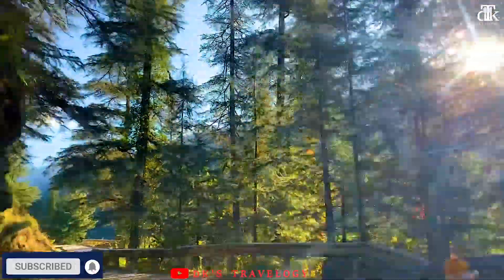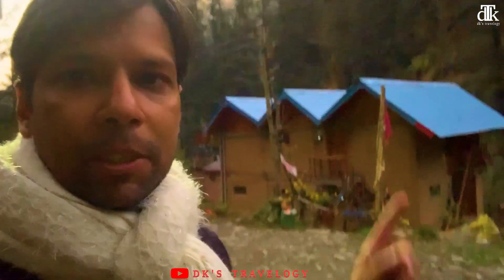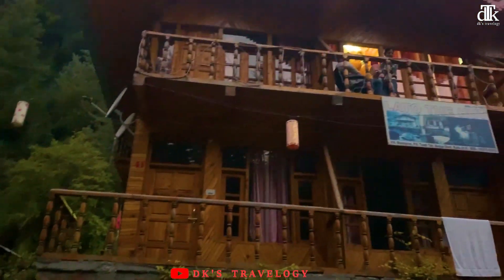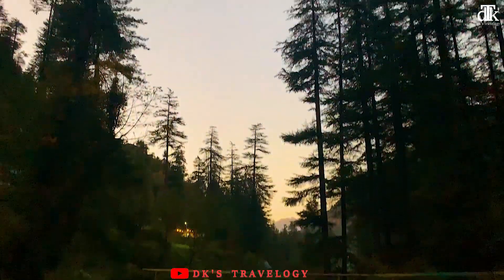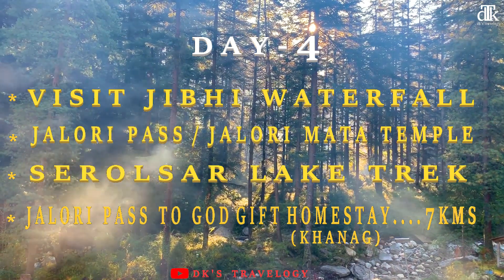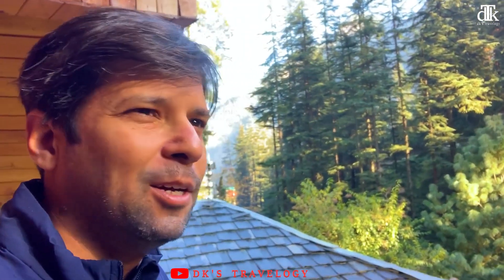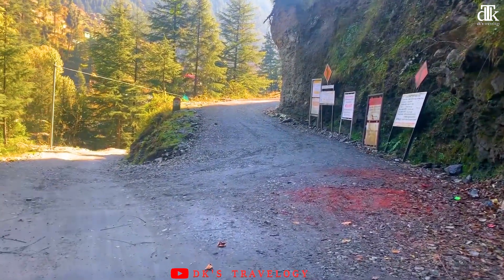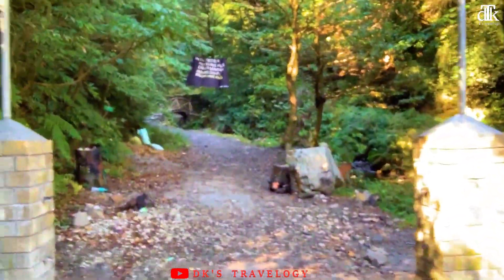Jibhi Waterfall | Jibhi Himachal Pradesh | Tirthan Valley (Part 4)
Hi Friends,
About This Video :
Sharing my experience of Jibhi Waterfall  in Tirthan Valley.
This is the 4th Episode in " My Story - Tirthan Valley " after  3rd Episode of Chhoie Waterfall.
This Place is amazing .
I hope you like this video also.
Keep Supporting.

Thanks.
Thank You So Much.

Hi ..